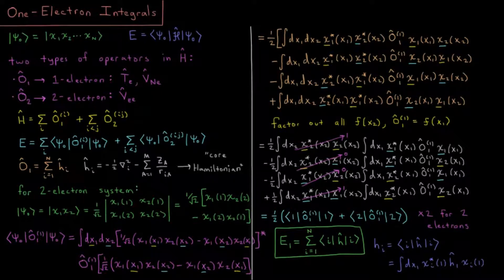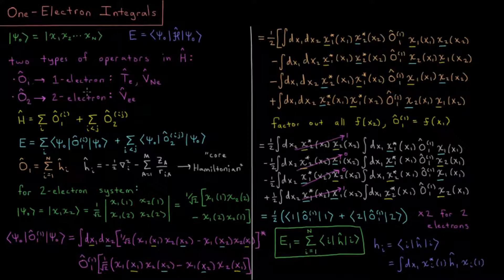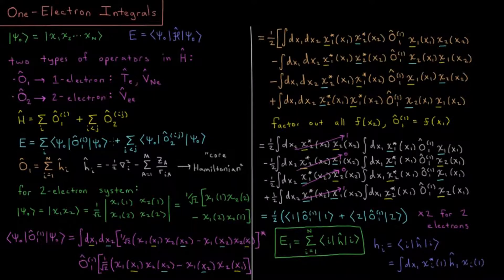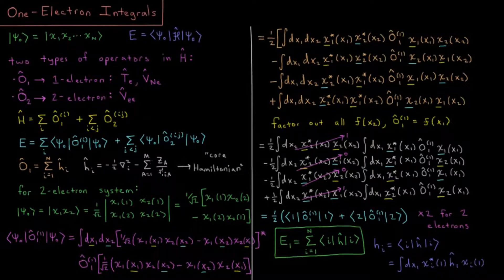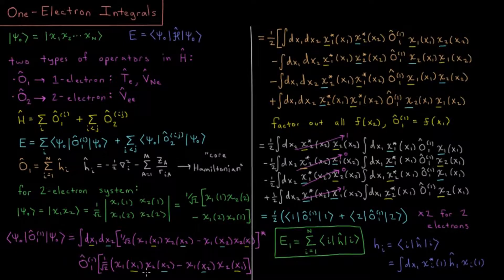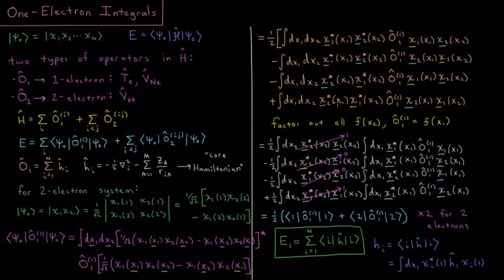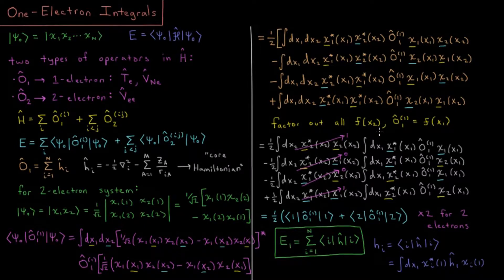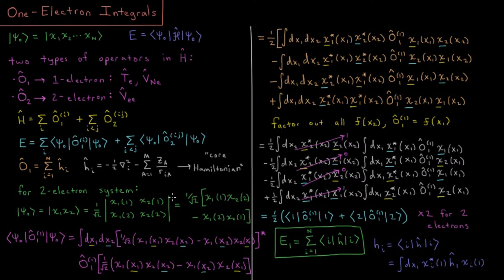Computational Chemistry 4.11 - One-Electron Integrals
Short lecture on one-electron integrals of spin orbital expectation values.

Terms in the total energy of a molecular system are either of the one-electron or two-electron form, depending on the number of electrons in the operator. One-electron terms include electron kinetic energy and electron-nuclear attraction. One-electron terms can be factored to only depend on the coordinates of one-electron at a time, and are thus "separable". Two-electron terms (electron-electron repulsion) are not separable, and thus the primary source of difficulty in obtaining molecular energy expressions. This video performs a derivation to show how the one-electron energy of a molecular energy depends only on the core Hamiltonian operator applied to each occupied spin orbital, multiplied by its complex conjugate, and integrated over all space (i.e. one-electron integrals).

--- Video Links ---

--- Social Links ---

--- Equipment ---

Drawing Tablet: Wacom Intuos Pen and Touch Small

Drawing Program: Autodesk Sketchbook Express